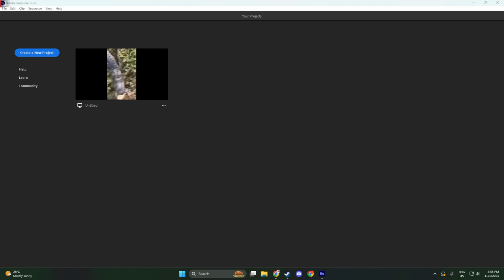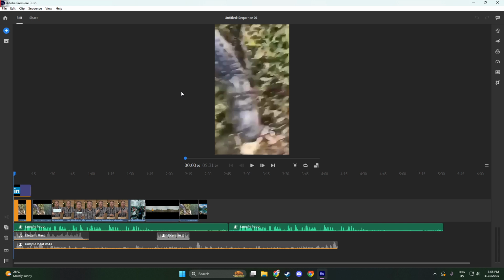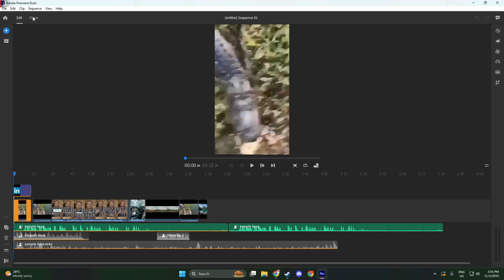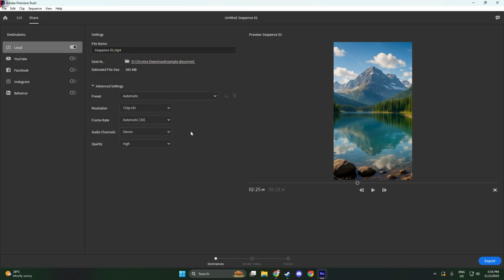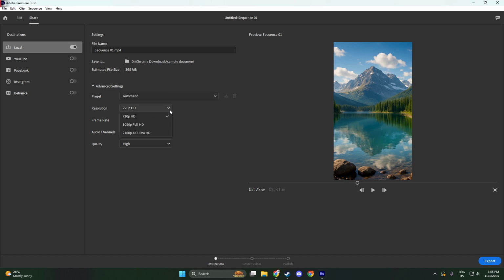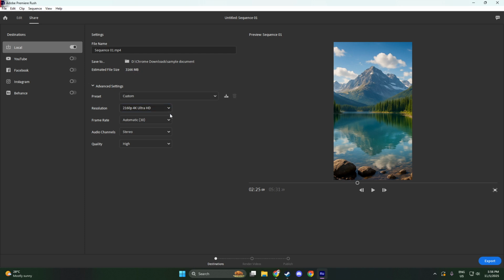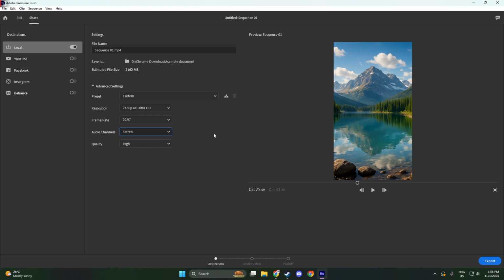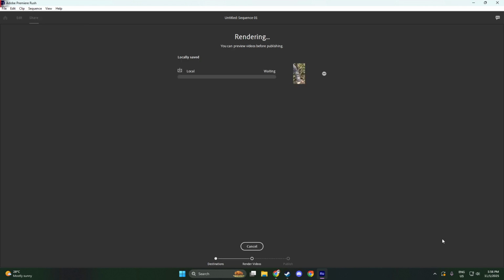How to Export in 4K in Premiere Rush [2026 Full Guide]